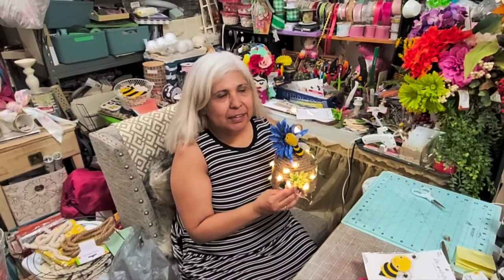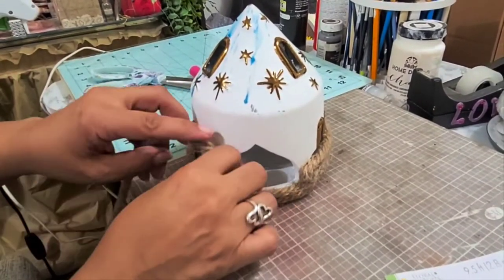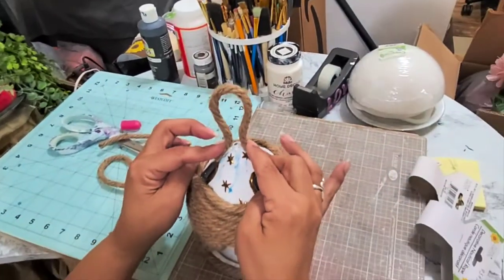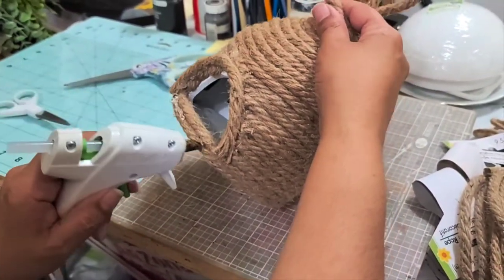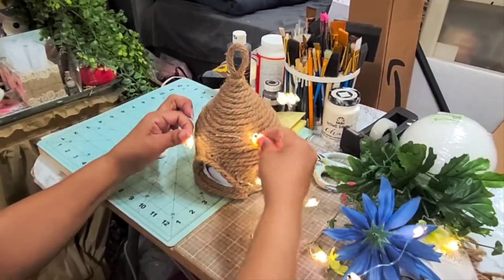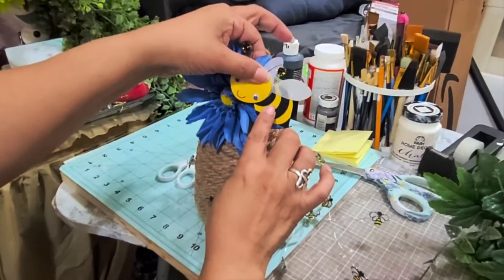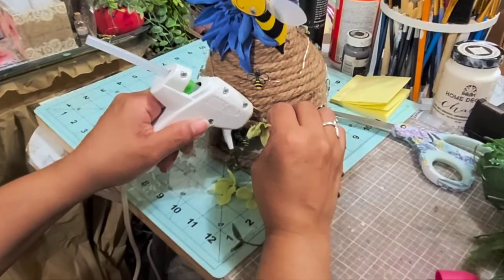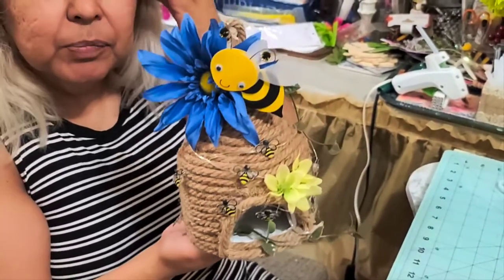Beehive Honey Bee Tutorial Craft Spring hobby lobby DIY Farmhouse Decor Crafting With Ollie